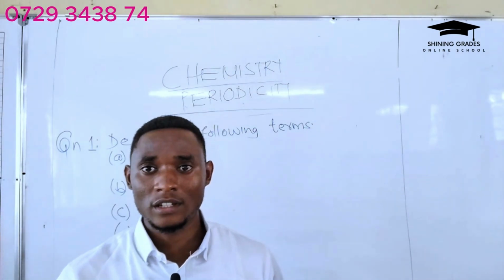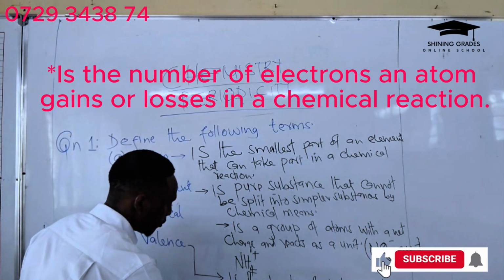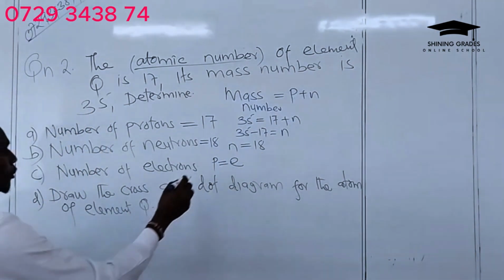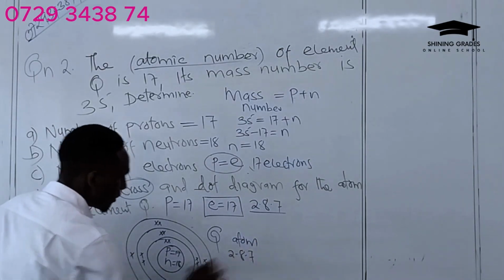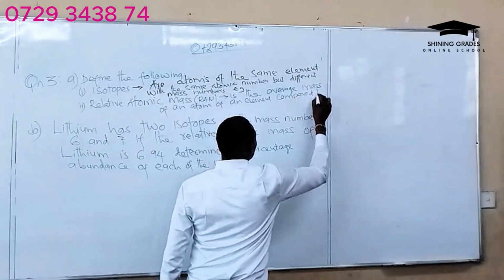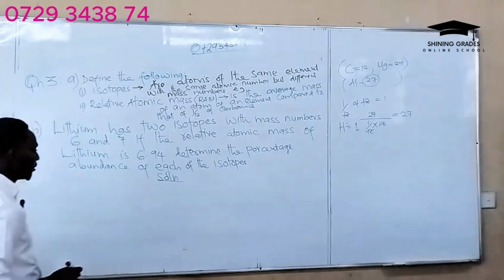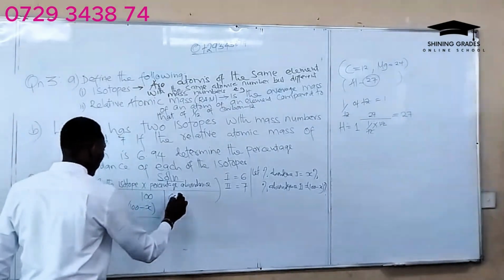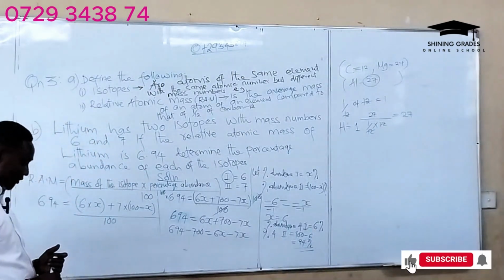KCSE 2026 REVISION STRUCTURE OF THE ATOM & THE PERIODIC TABLE ,RELATIVE MASS QUESTIONS AND ANSWERS.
In this video, we break down Periodicity, the Structure of the Atom, and Relative Atomic Mass (R.A.M) in a simple, exam-friendly way. Perfect for secondary school, high school, and early college students, this lesson helps you understand key chemistry concepts that frequently appear in MCQs, exams, and competitive tests.